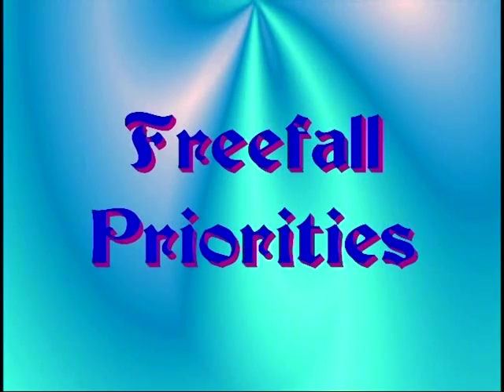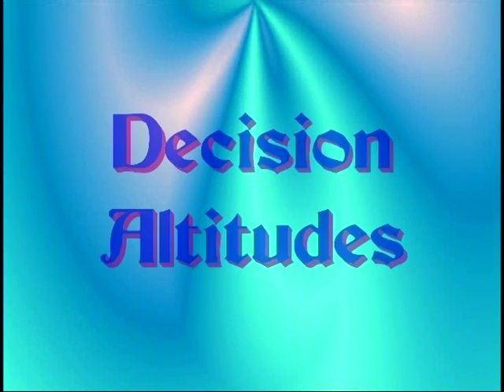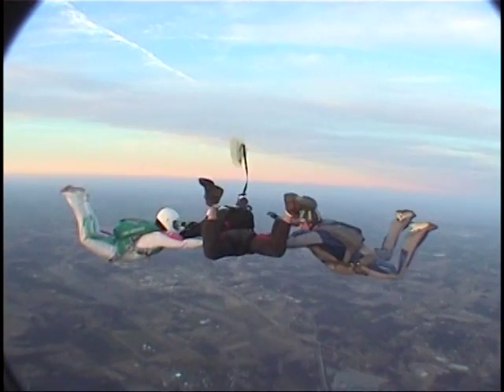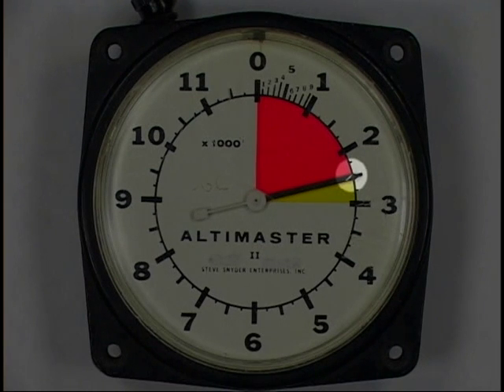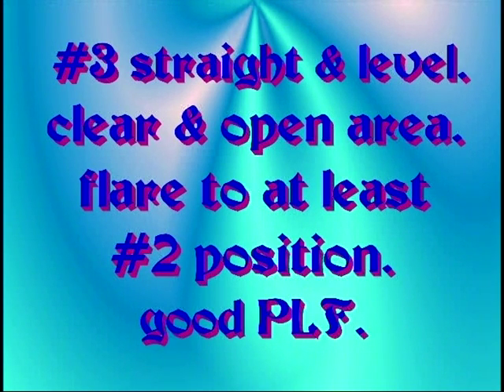FIRST JUMP COURSE SAMPLER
First Jump Course Video Sampler